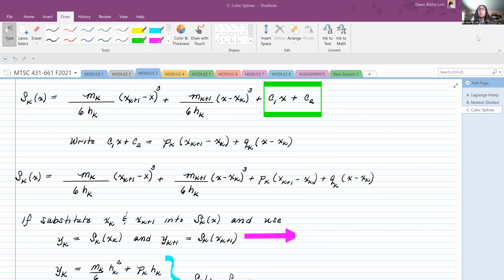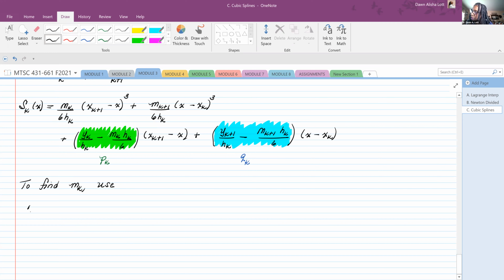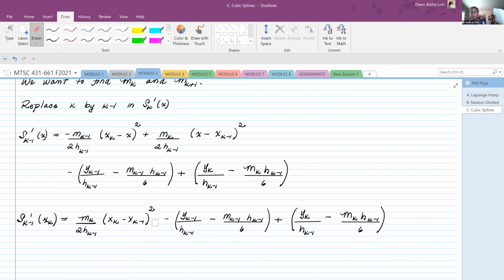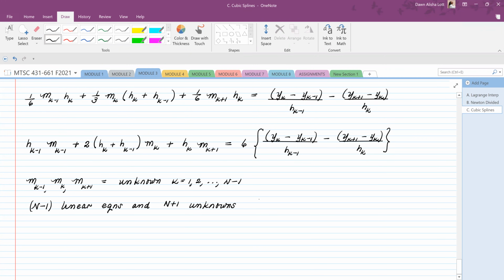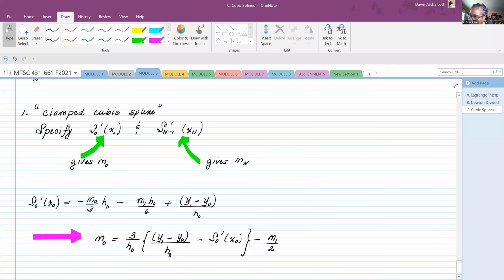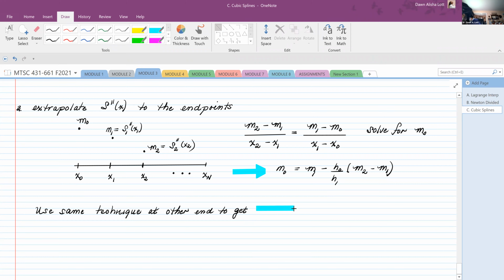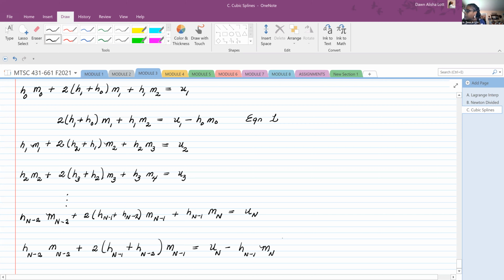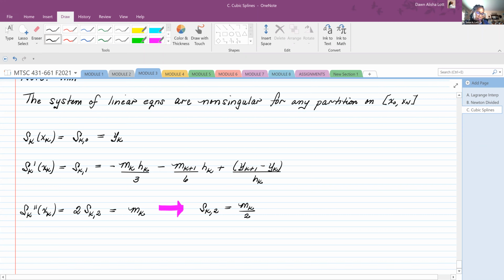MTSC 431 III. Polynomial Interpolation, Part 5